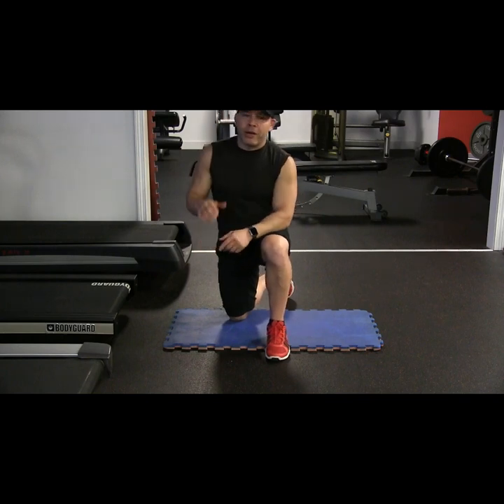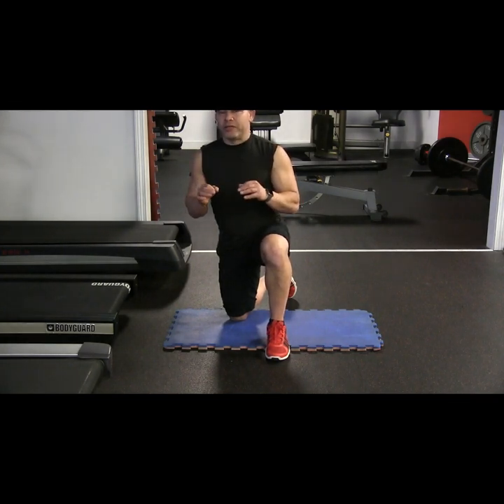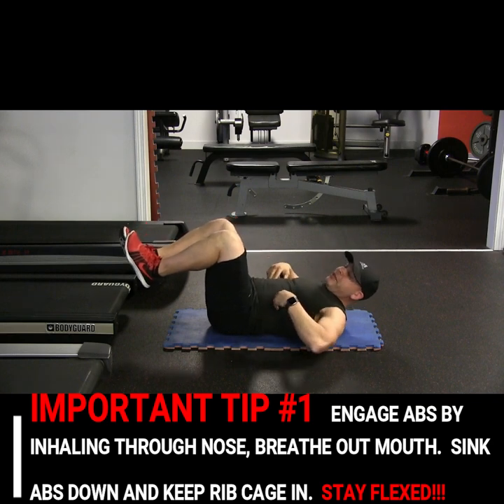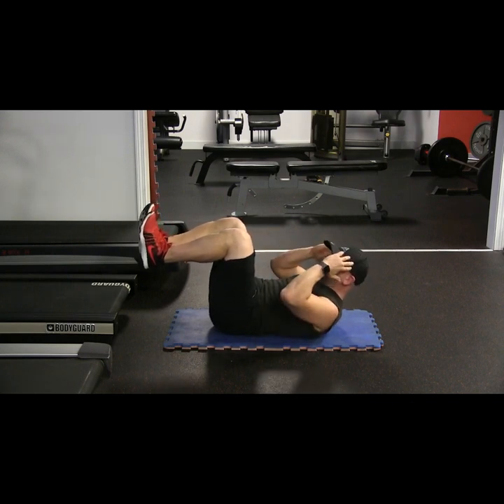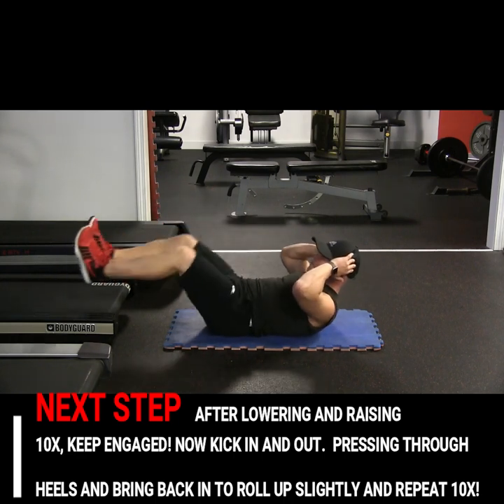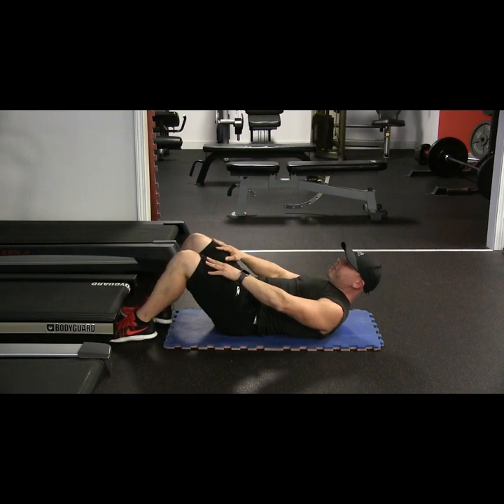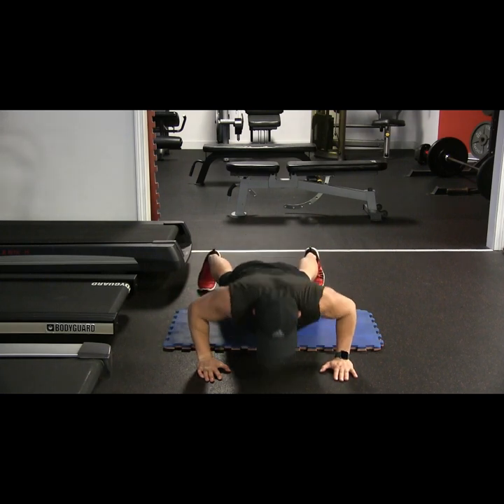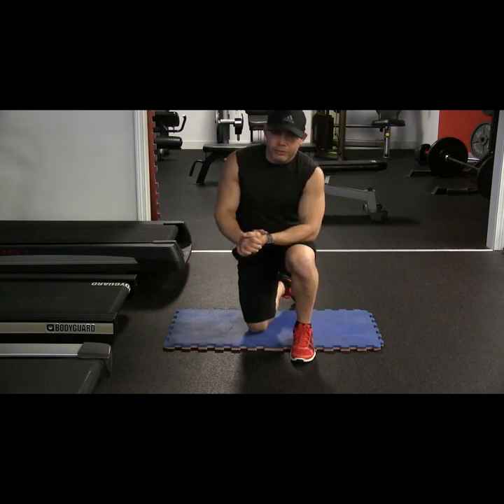Killer Ab Workout (feel your abs for days - guaranteed) Total Ab Routine for men and women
Looking to level up your ab workout?  Try this ab workout that's guaranteed to make you feel your abs the next day.  For advanced fitness only!!!  Try it and then comment.  If done right will be the hardest an workout on your top 3 - guaranteed...

KEYS: STAY FLEXED IN CRUNCH ENTIRE TIME THROUGHOUT ALL EXERCISES AND WHILE GOING FROM ONE EXERCISE OT THE NEXT.

STEP 1: Lying with heels down, toes up.  Fingers on ear.  Breath in through nose and Flex Up while simultaneously breathing out through your lips.  Chin down, looking over knees.
STEP 2: Rock knees up with flexed feet and make sure to flex up harder. YOU SHOULD FEEL ABS ALREADY.

STEP 3: In flexed position, FEET FLEXED. Kick out through heels hard as if doing a leg press.  YOUR KNEES SHOULD BE LOCKED OUT BEFORE STARTING.  PUSH THROUGH HEEL AND STAY FLEXED.  Now, bring legs up and down 10x. Your back shouldn't arch and your abs should be flat entire time!  ENGAGE ABS!!

STEP 4: STILL FLEXED on last rep begin to pull in knees towards your face while still crunched (your abs and toes are still flexed) rock your hips up slightly off the ground and then kick out hard through your heels to LOCKED KNEES AND REPEAT 10X.  KEEP ABS ENGAGED!

STEP 5: Pull in last one and start with bicycle.  Emphasize twisting shoulder rather then elbow to opposite knee.  Again, stay flexed looking over knees and keeps abs flat.  Perform bicycle 10x each side.

STEP 5:  ONCE DONE STILL STAYING FLEXED.  Drop heels to ground, TOES UP and start with small and hard crunches on top 10x.  Make sure to get deep into abs with your breadth.

STEP 6: LAST CRUNCH stay FLEXED and reach hands to your knees and hold 10 seconds.

STEP 7: STILL FLEXED.  Place feet under support and perform 10 sit ups (don't perform with lower back issues or hip flexor injuries).  KEY: roll up one vertebrae at a time and roll down one vertebrae at a time to a CRUNCH. DON'T AND I REPEAT DON'T ROLL BACK AND EXTEND TO RELEASE TENSION ON ABS.  AT top reach elbow up and above knee right to left and sit up tall while doing it to lift rib cage.  Dont hunch over.  Go back to nuetral after right to left THEN ROLL BACK SLOWLY AND REPEAT 10X.

STEP 8: PERFORM 10 PUSH UPS! KEEP ABS UP AND DRAWN IN.

THAT'S IT...ALMOST.  JUMP ROPE OR JUMPING JACKS FAST 30-60 SECONDS AND REPEAT 5 TO 10X NO REST...

Try, share and comment.  Thanks!!!

WANT TO UP LEVEL ON HOME WORKOUTS FOR WOMEN OR HOME AND GYM WORKOUTS FOR MEN?  See below.

MENS ULTIMATE WORKOUT BOOK:

WOMEN'S TOTAL BODY WORKOUT BOOK

FITACTIONS.COM FOR WOMEN

P.S.  I'll soon be adding more videos as Iv'e been sick with Lymes disease for last 5 years with serious muscle and joint issues along with being deathly exhausted but on the mend and ready to get myself back into shape at 48 years old.  I'm going to document all my workouts and eating plan so if you're interested in doing my routine let me know.  Ill be giving a link in next few weeks.